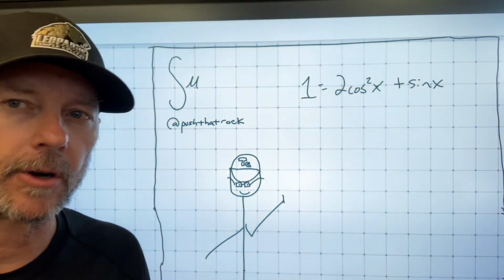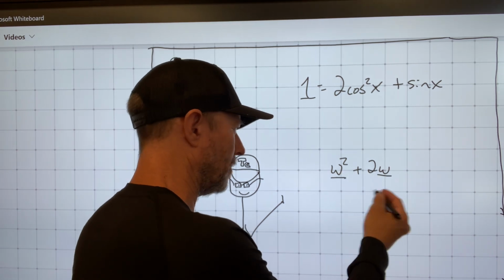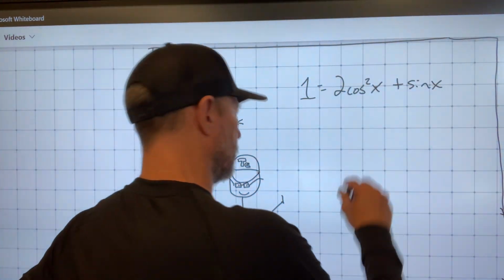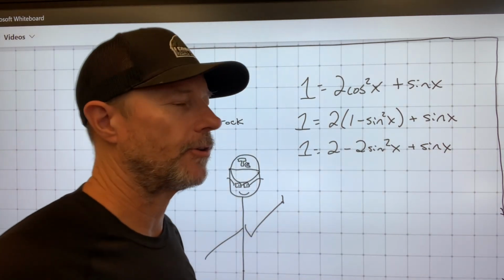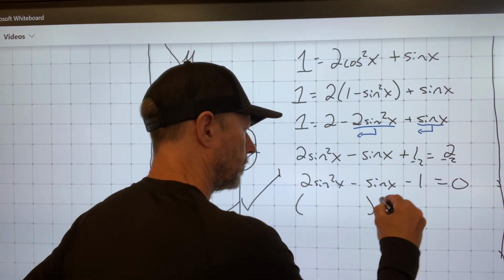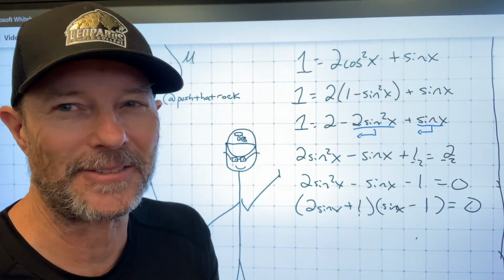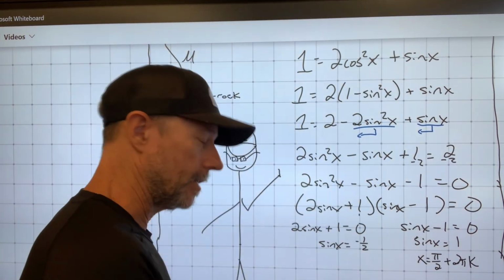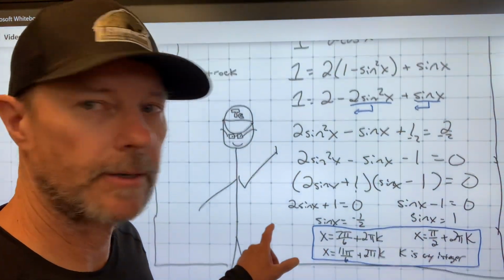Using Trig Identities in Trig Equations